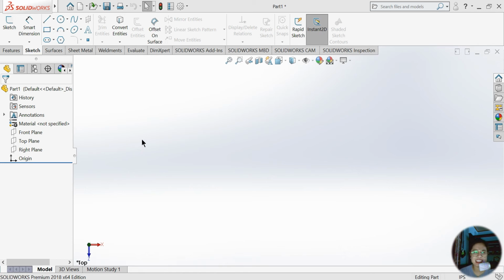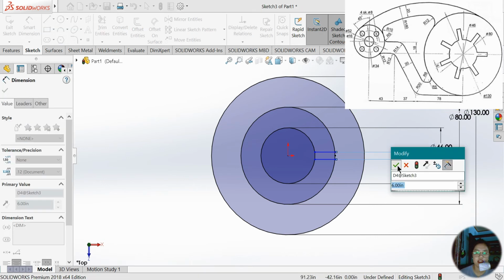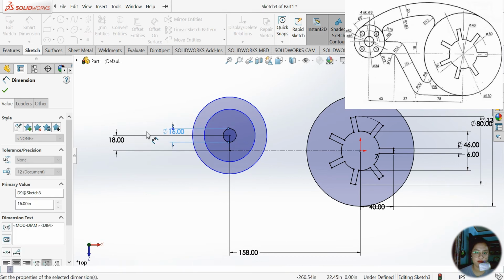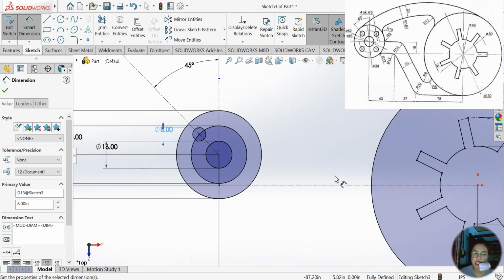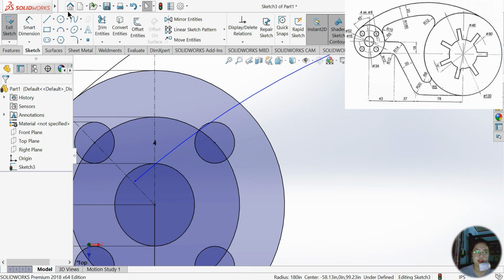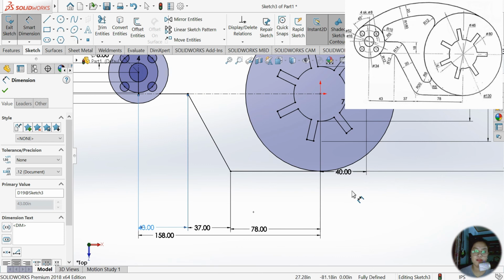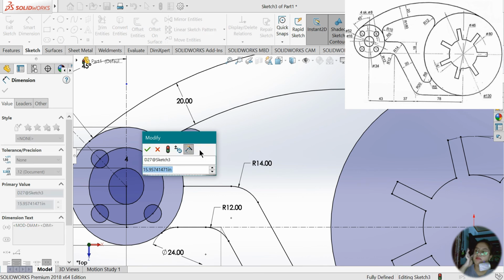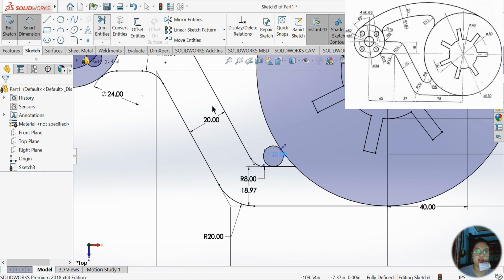SOLIDWORKS | 1st Activity Vlog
This is a requirement activity vlog in IE Elective 1 for Engr. Mark Gerald Quinia